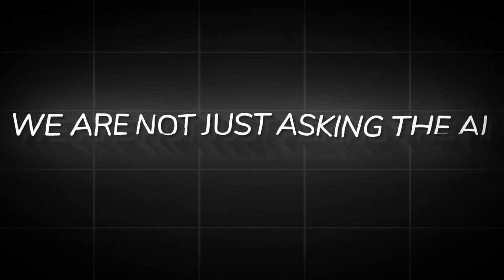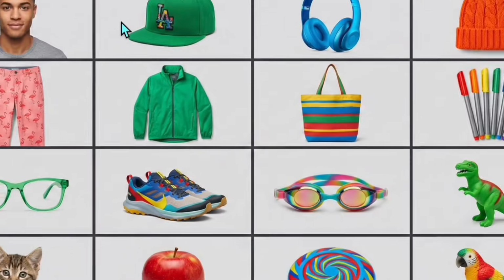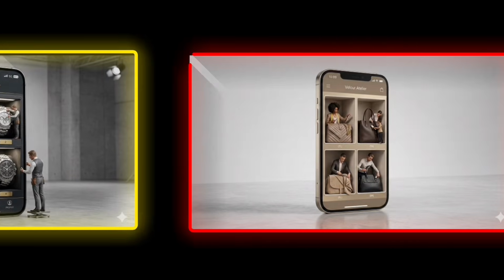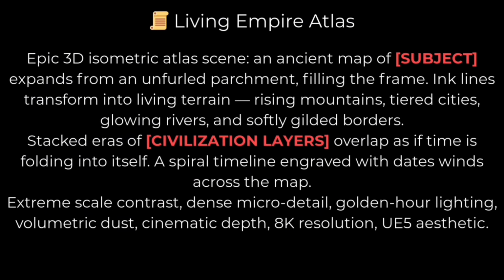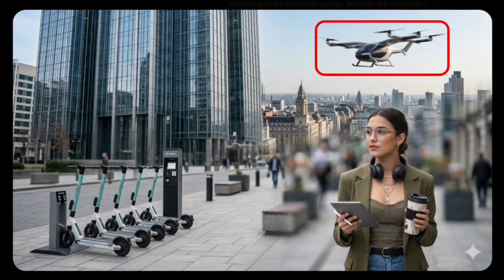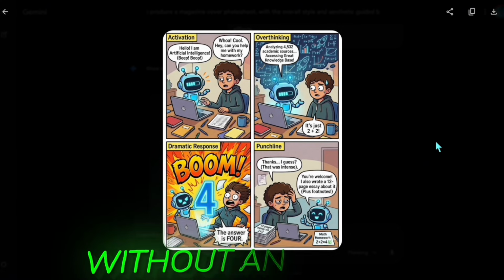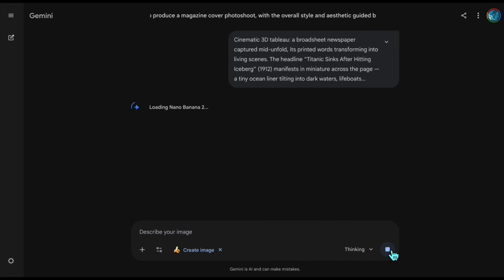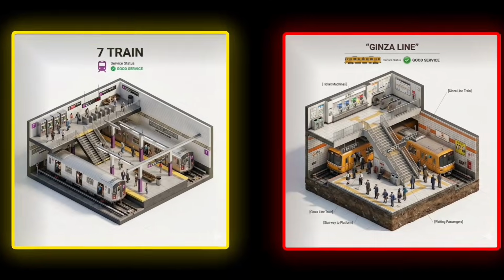Nano Banana 2 is Here! Wild Prompts You Have to Try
Master Nano Banana + Get 100+ Ready-to-Use Prompts 👉

If you’re building a content business, scaling AI-driven marketing, or aiming to create high-quality visuals faster, this video shows exactly how to use the latest Nano Banana prompts to get real results.

🎯 Get my Nano Banana Playbook

Want to go beyond copying prompts and actually understand how Nano Banana works?

Inside my playbook you’ll get:
✅ Everything demonstrated in this video
✅ Nano Banana fundamentals explained simply
✅ 100+ structured, high-performance prompts
✅ Real workflows you can apply instantly

💬 Comment “continue” if you want more in this series